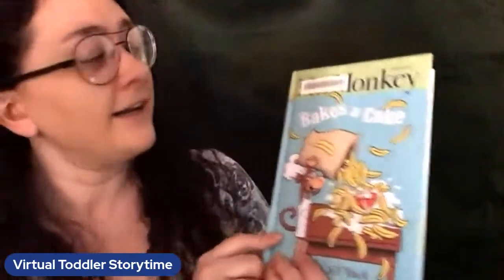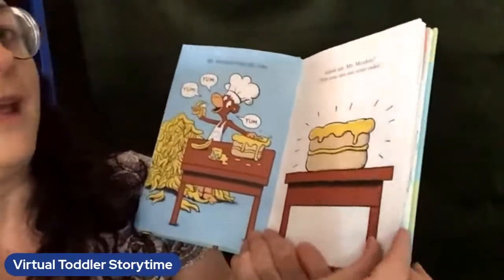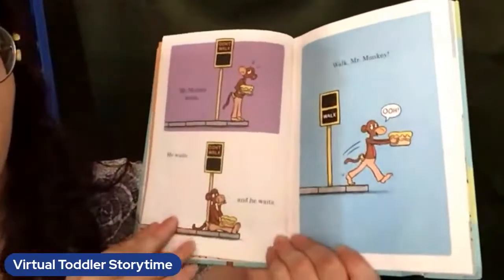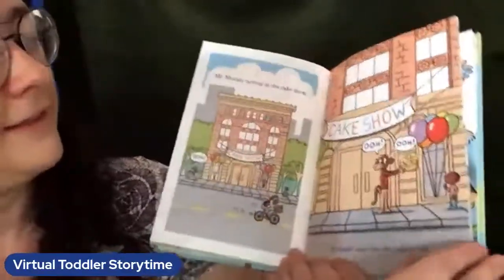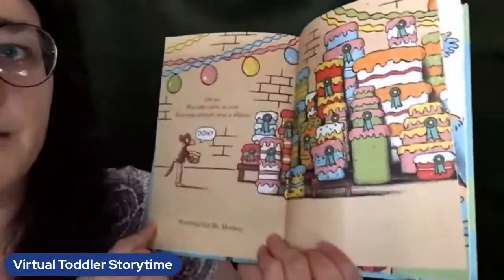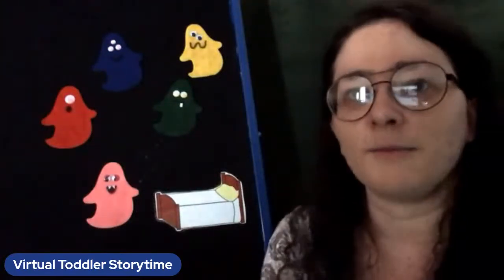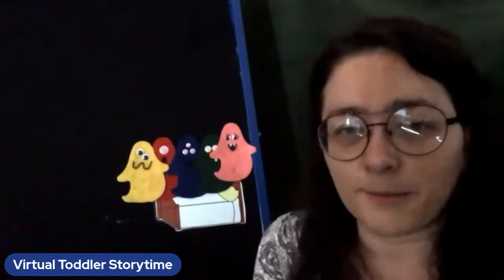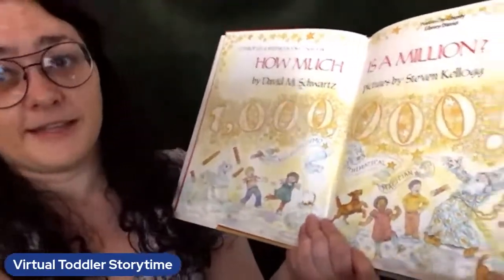Virtual Toddler Storytime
Marvelous, magnificent, magical, majestic! Join Ms. Ashley on Fridays in March for a virtual storytime about things that begin with the letter M. For children from 15 months to 3 years and their parent or caregiver. Livestreaming on the Barkman Library Facebook and YouTube pages.